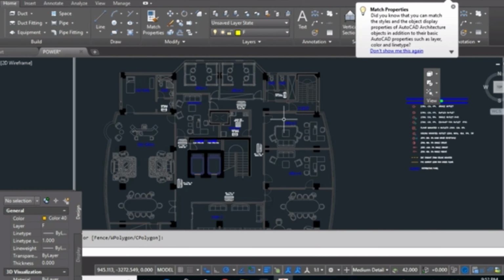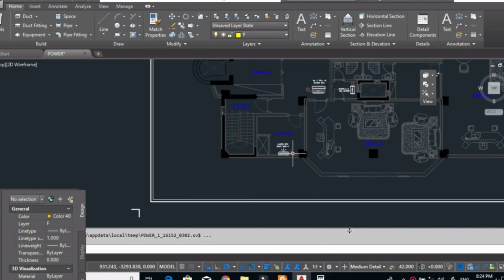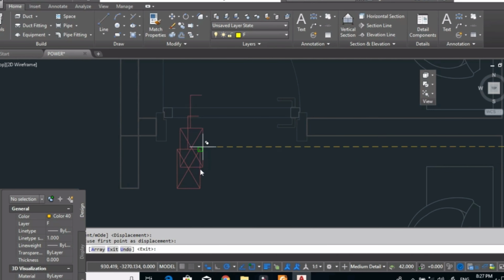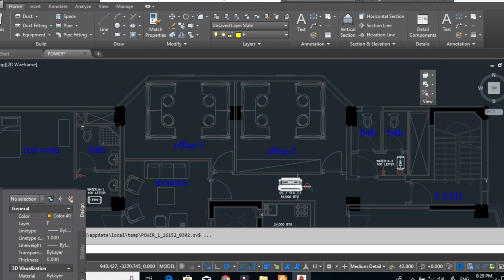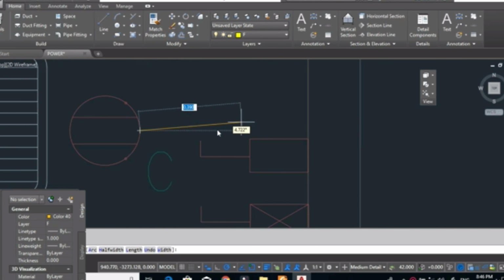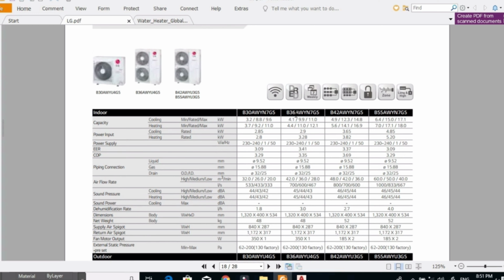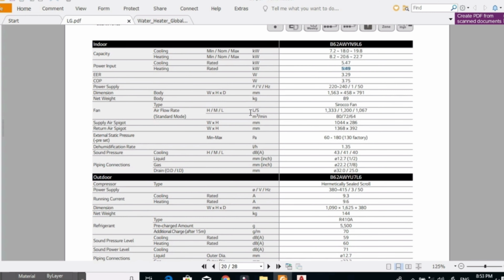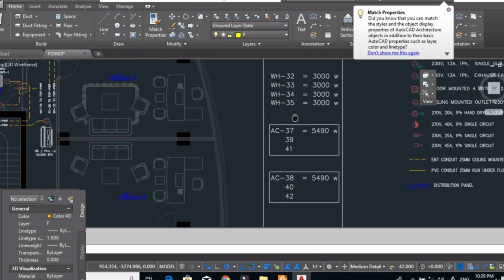HVAC equipments in MEP projects and how electrical engineer interconnect with these systems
(HVAC equipments in MEP projects and how electrical engineer interconnect with these systems,plumbing course,autocad mep tutorial,mep services in high rise buildings,mep course,mep course online free,mep course for electrical engineers,hvac equipment selection,hvac equipment reviews,hvac equipment selection guide,hvac equipment shortage,mep tutorial)